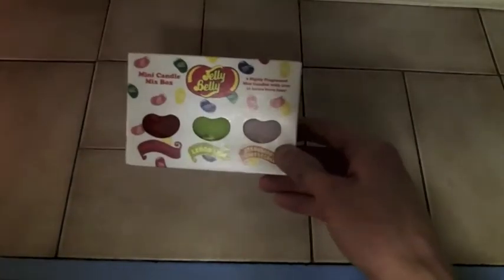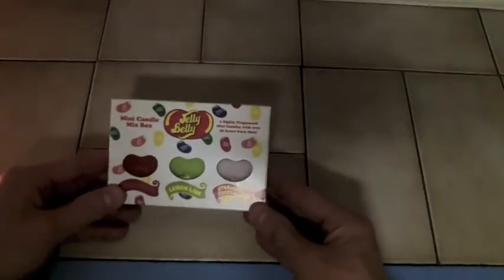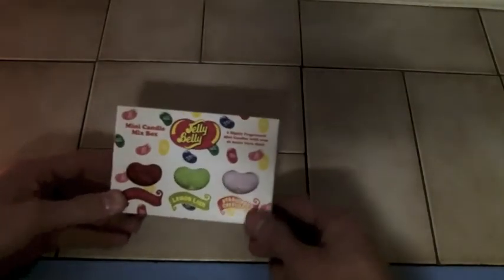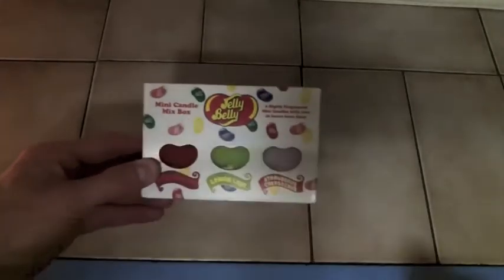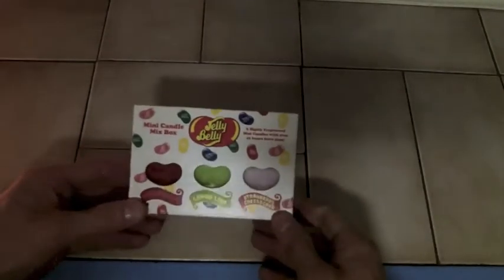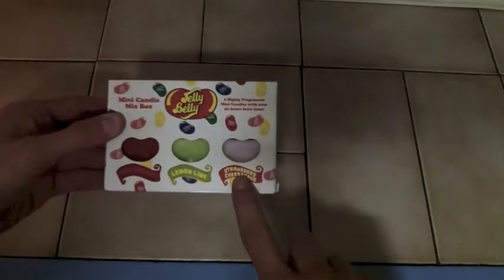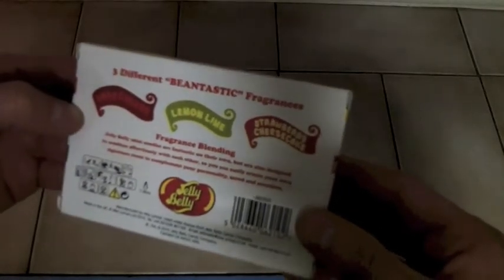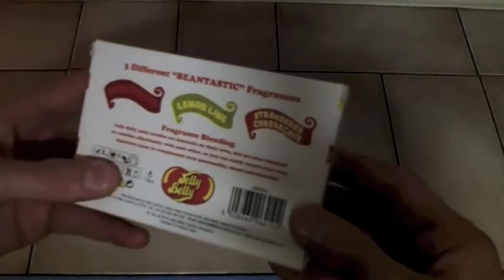Jelly Belly Bean Scented Candles